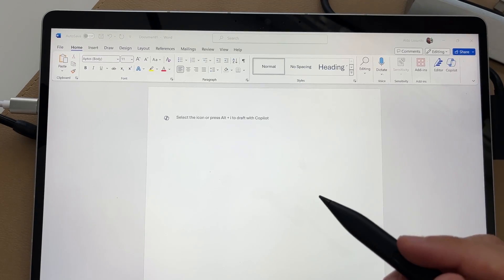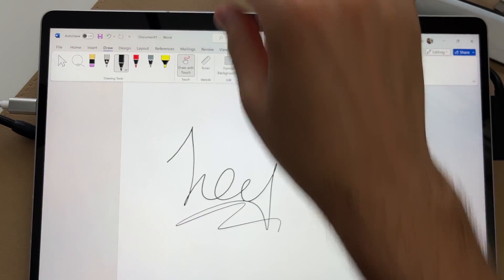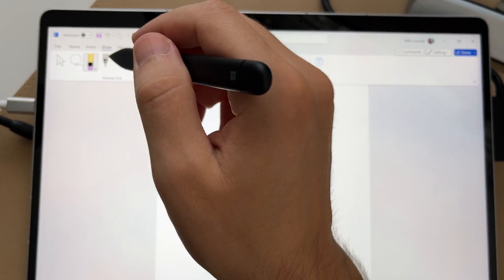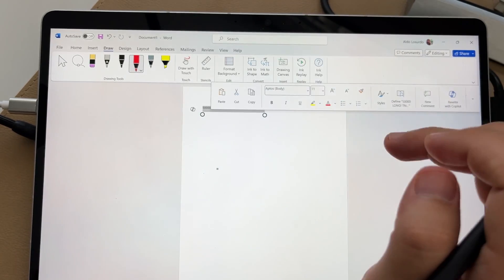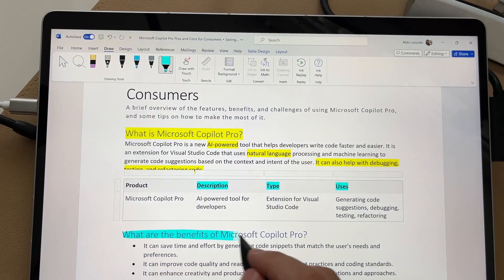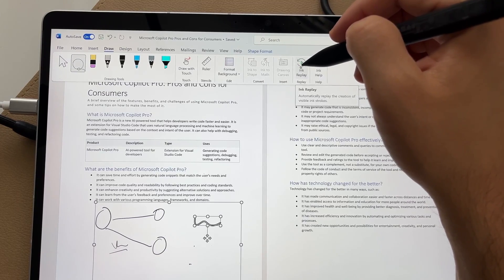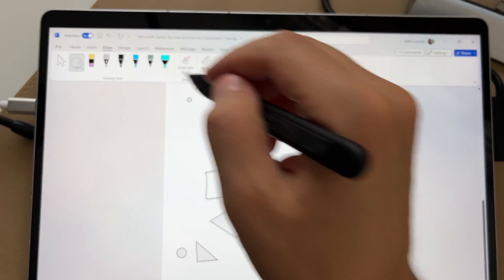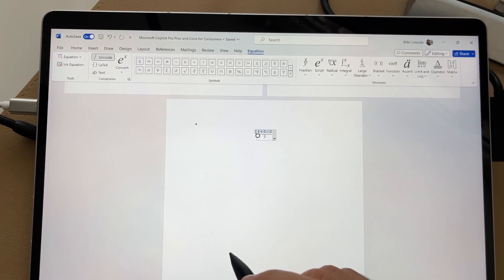How To Use Surface Pen in Word (2024)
Learn how to use your Surface Pen in Word with this full tutorial. Whether you're taking notes or marking up documents, the Surface Pen is a powerful tool for productivity.

In this video, we'll cover everything you need to know about using your Surface Pen in Word, including how to adjust settings and customize your pen experience. Say goodbye to keyboard typing and embrace the convenience and precision of the Surface Pen in Word.

Timestamps:
0:00 Intro
0:33 Accessing the draw tab
0:50 Add lines, grid rules and change page colour
2:12 Ruler & Stencils
2:49 Draw with Touch
3:10 cursor and lasso
4:05 Lasso button on Surface pen
4:24 Palm rejection
4:59 Pressure sensitivity
5:14 Using and customising the eraser
5:55 Automatically convert handwriting to text
7:51 Customising your pens and pencils
9:03 Highlighter Improvements
10:38 Using the Drawing Canvas
12:19 Ink Replay
13:30 Ink to shape
15:15 Ink to math